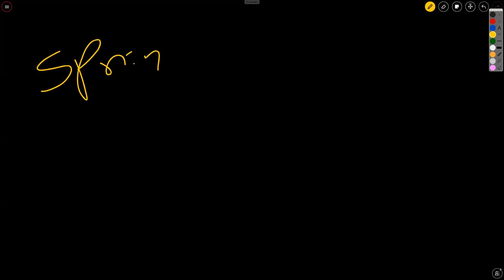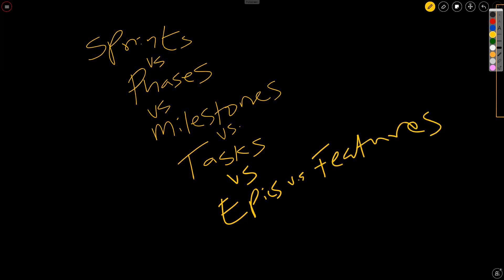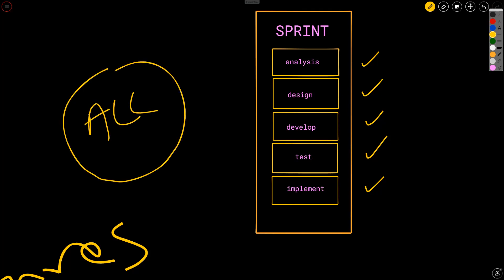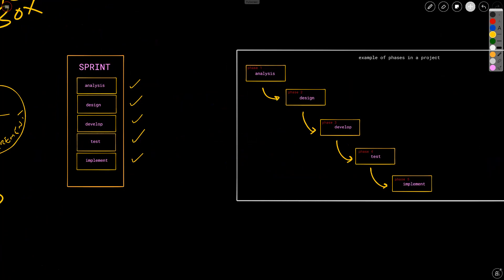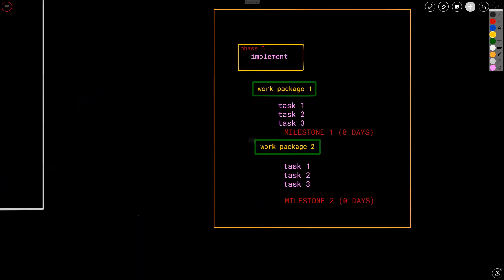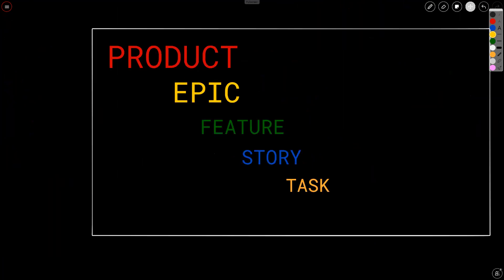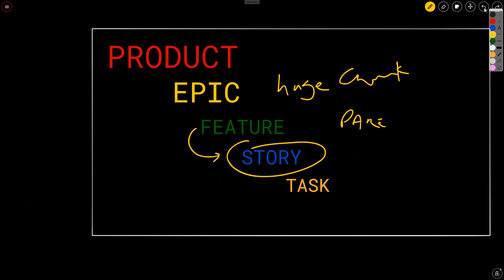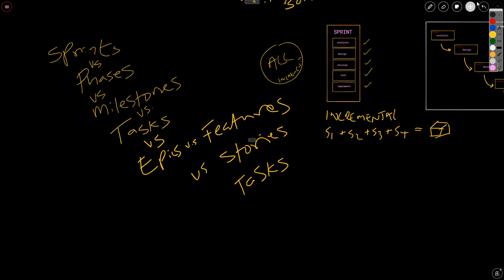PMP Exam Training: Sprint, Phase, Iteration & Epic, Feature, Release, Story, Task, Work-package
​ITERATION (OR SPRINT AS CALLED IN SCRUM) 🤓: An iteration, in the context of an Agile project, is a timebox during which development takes place, the duration of which may vary from project to project, usually between 1 and 4 weeks is in most cases fixed for the duration of a given project
​* The Scrum community has historically used the term “sprint”, but the two are nowadays used interchangeably without any particular connotation attached to one or the other. XP refers to iterations as “weekly cycles”.
*​Kanban doesn't have iterations, whilst it is not iterative, it is incremental. (NO STRICT "TIMEBOX")

​EPIC 🤓
An epic is a large user story that cannot be delivered as defined within a single iteration or is large enough that it can be split into smaller user stories.

USER STORY 🤓
​A user-centered request written in a role-goal-benefit format.

​TASK 🤓
Smallest measured unit of work to be undertaken. Usually measured in hours in scheduling software.

WORK PACKAGE 🤓
Smallest unit of a Work Breakdown Structure. A work package can be decomposed to reveal a group of related tasks within a project.

​PHASE 🤓
A segment of project work consisting of several related tasks usually ending with a phase gate or a milestone signifying accomplishment of an objective, sub-deliverable or deliverable. 🤓

FEATURE 🤓
A chunk of functionality broken into similar related stories which are grouped together for release.